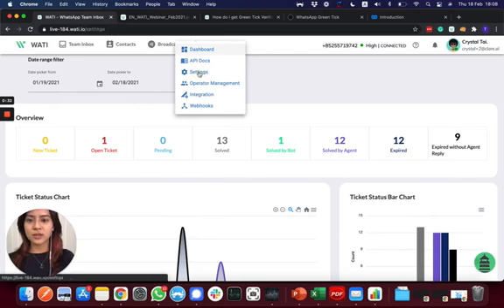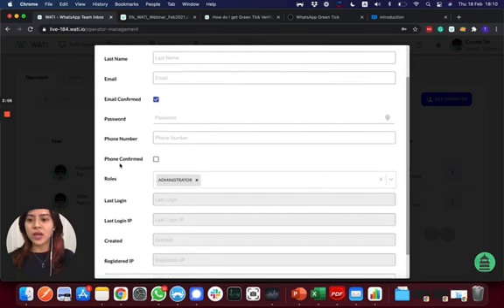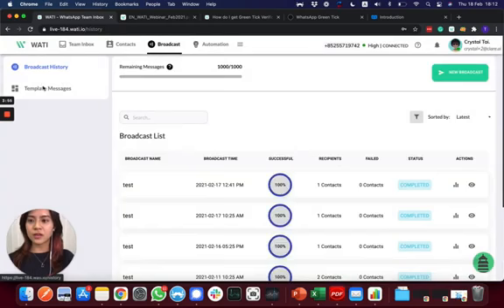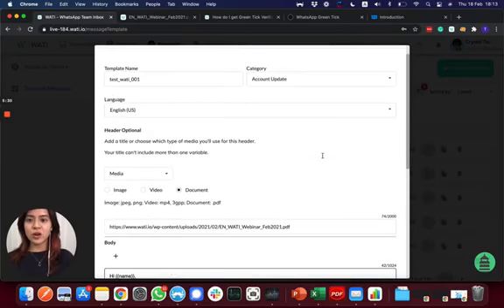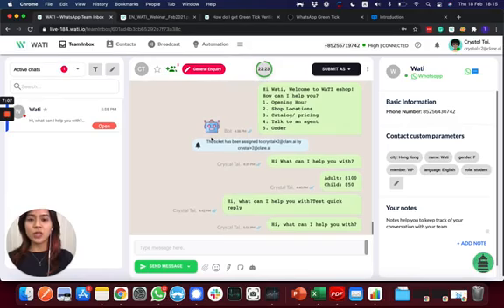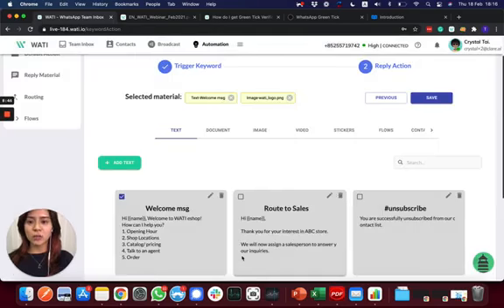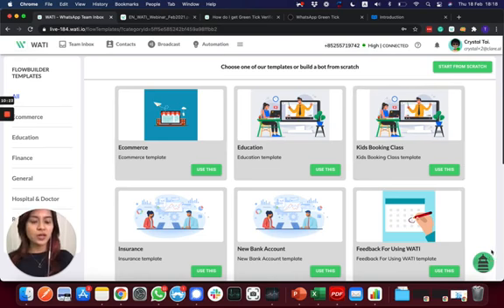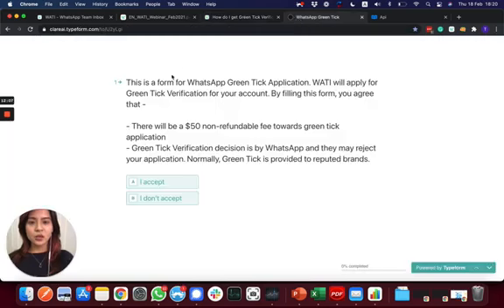Quick Guide to Get Started with WATI